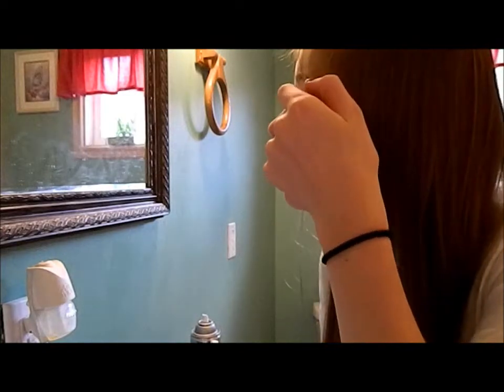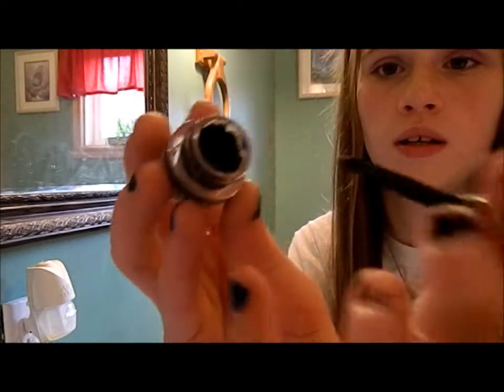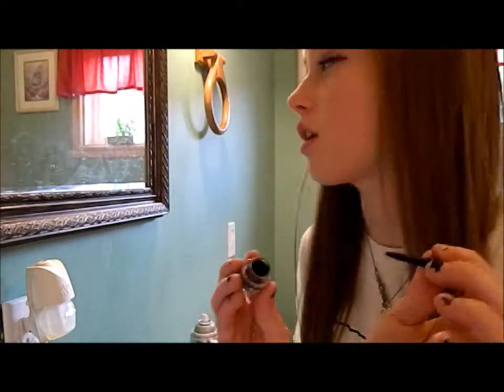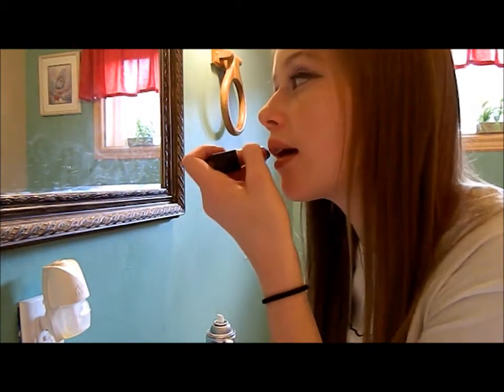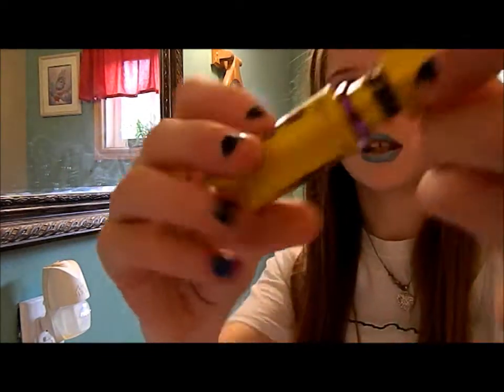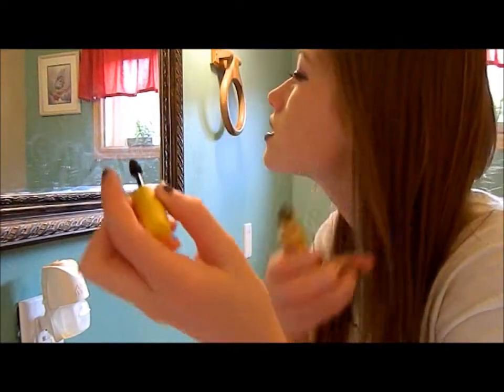Saturday is a FAIRY!!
I hope you guys like  this fairy/pixie tutorial!! happy halloween everyone!! :D